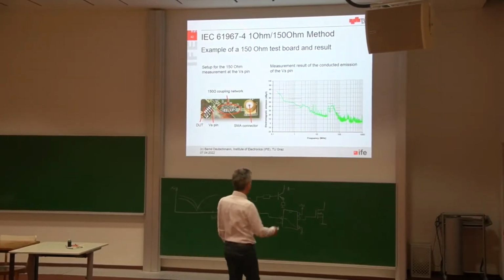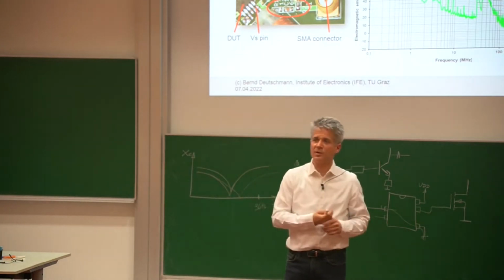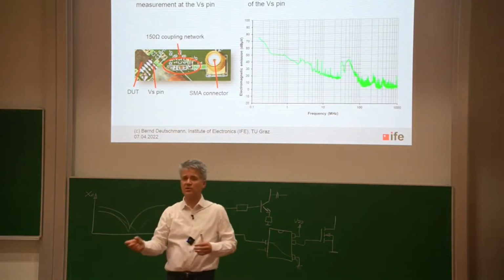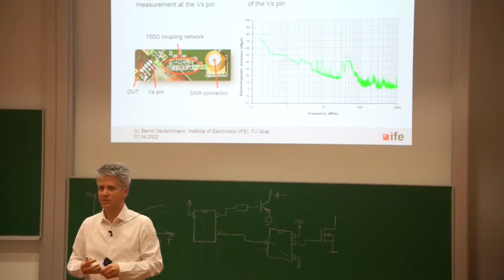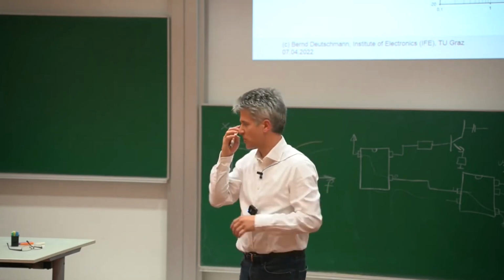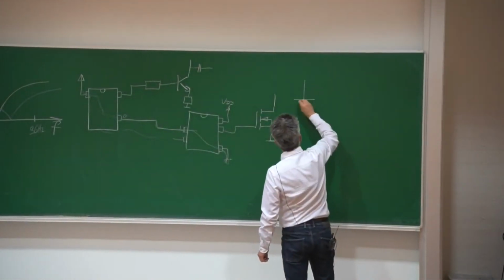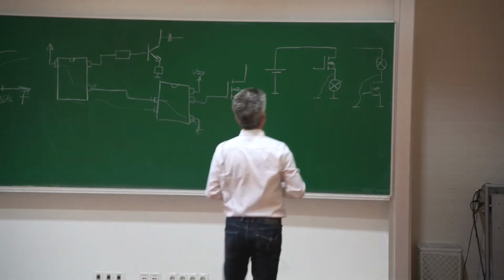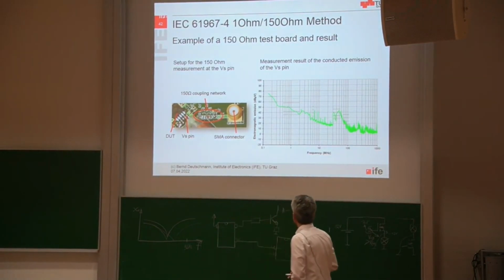EME Measurement Example Part 1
Bernd Deutschmann
439.210 Electromagnetic Compatibility of ICs

00:00 Typical Plot Explanation
01:00 Waveform Discussion
02:00 Switching Activity Spikes
03:30 Measurement Rule
04:00 EME Rising Discussion
07:30 Resolution Bandwidths
11:50 EME Rising Reason
13:20 EME Spikes Sources
16:00 High Side Switch
22:15 Spikes Conclusion